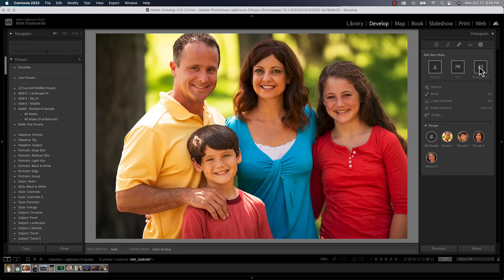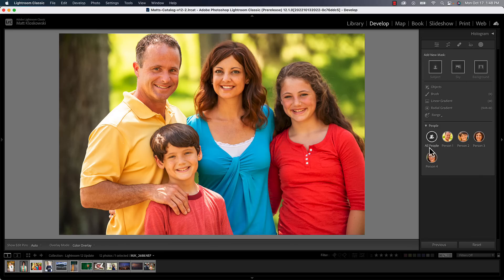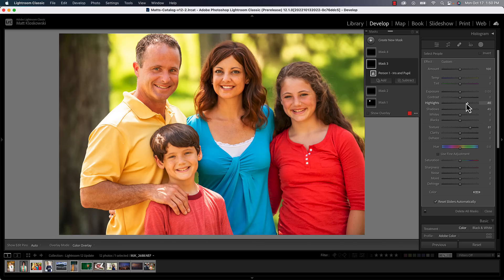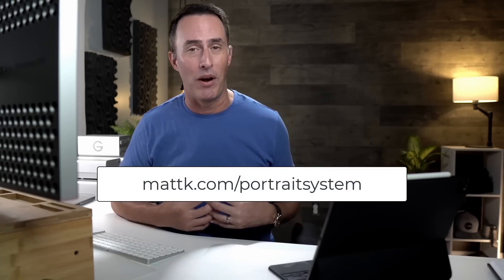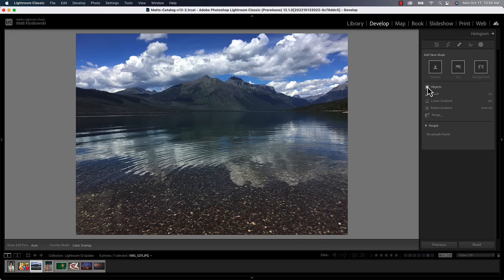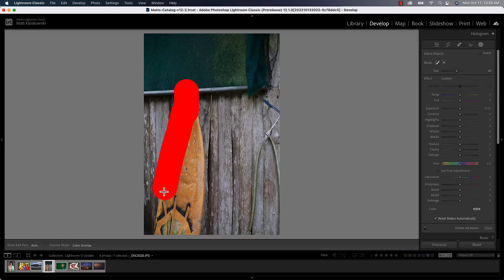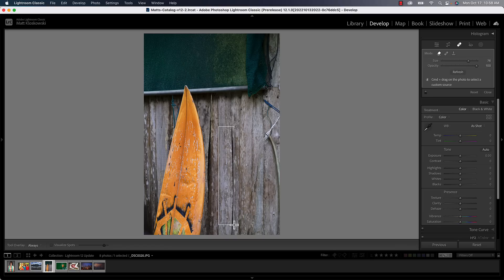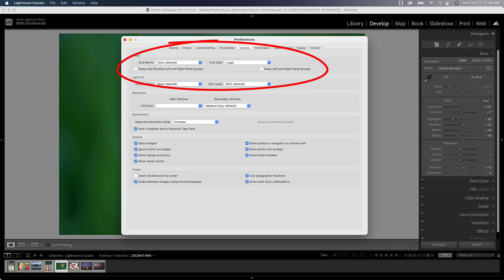What's New in Lightroom 12 (Oct 2022 Update)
In this video we'll cover all of the new features in Lightroom 2023 Update which brings us to Lightroom Classic 12 from Adobe.

► IMPORTANT LINKS:
1.

►TIMESTAMPS:
00:00 What's New
01:10 Portrait Masks
02:31 Adjusting Masks
05:20 New Background Mask
05:58 New Object Selection
08:15 Content Aware Remove